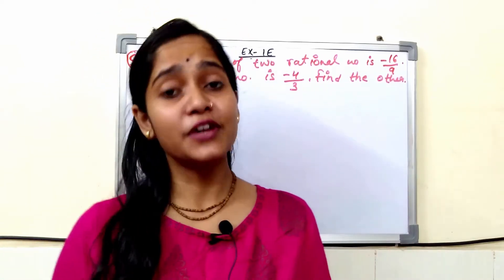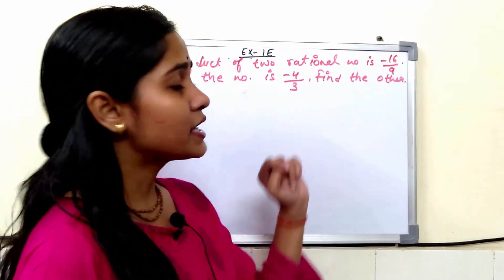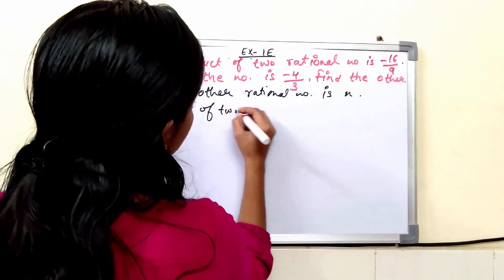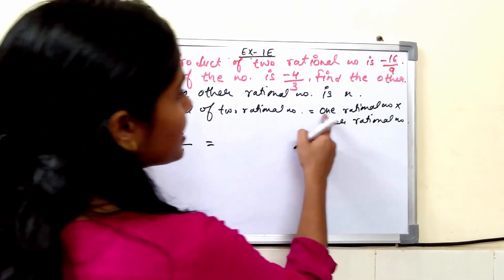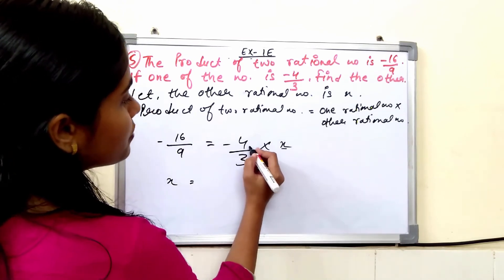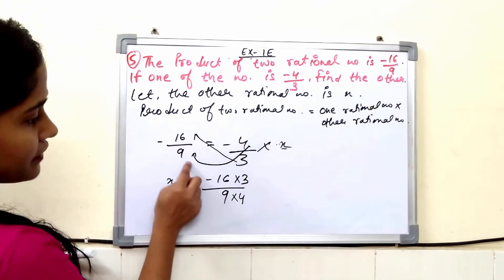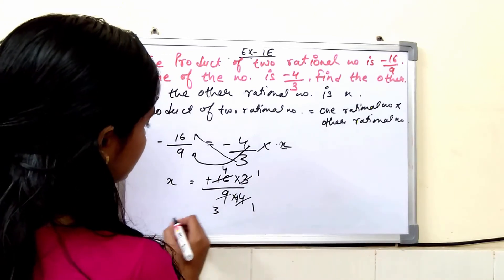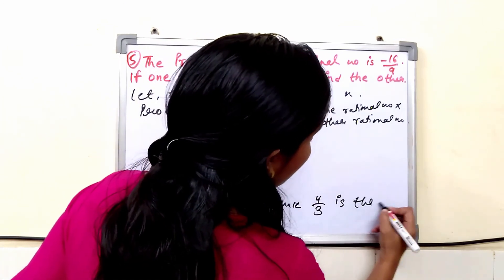I explained Q. 5 of Exercise-1 (E) of Rational Numbers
A question of Rational Numbers